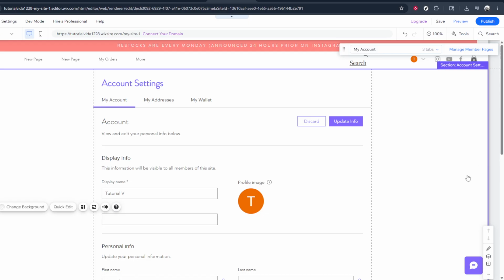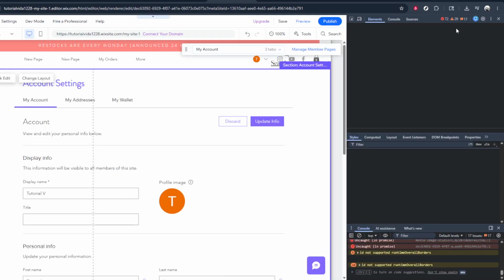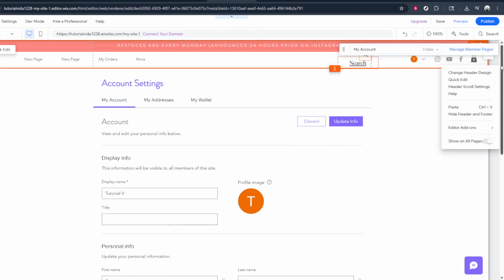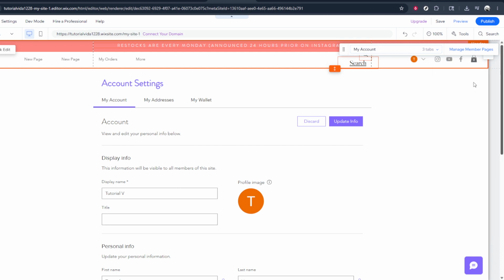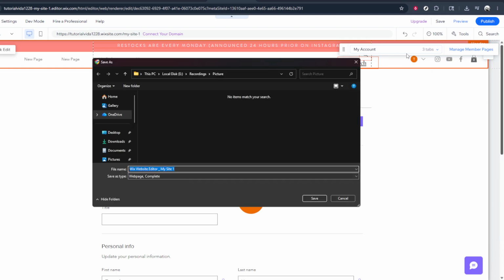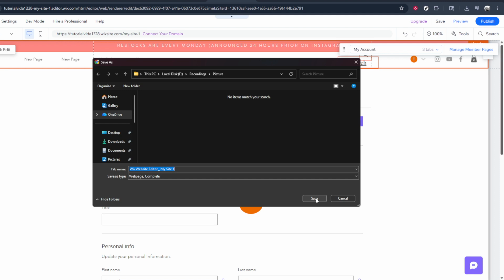How to Download Wix Website Files | Step-By-Step Guide 2026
Today we cover how to download Wix website files and manage your website content more efficiently.